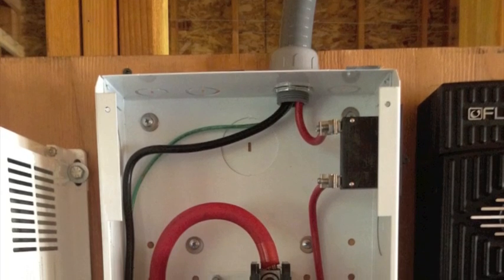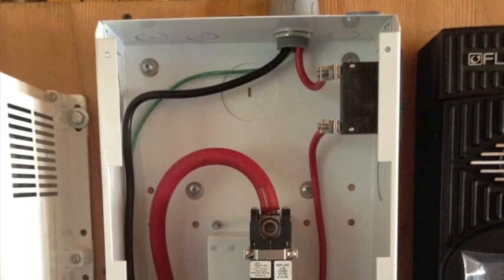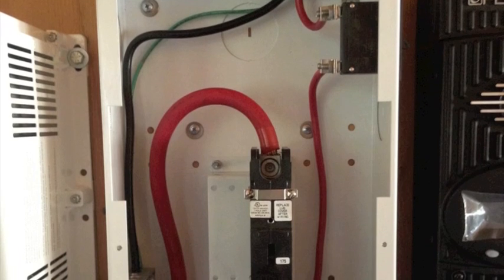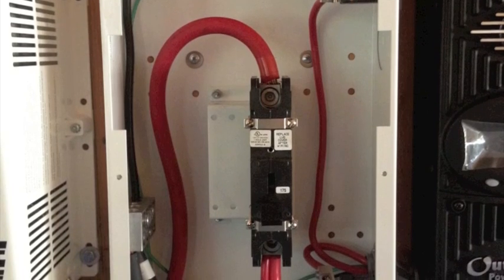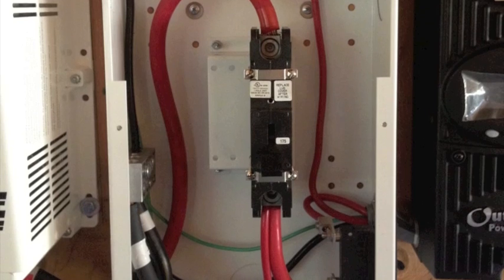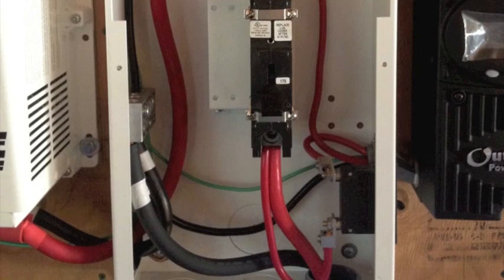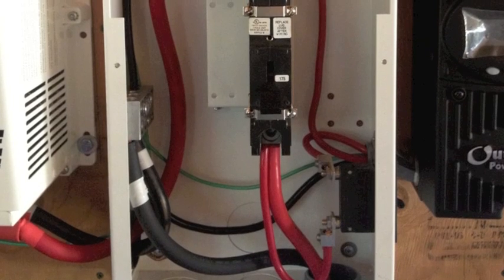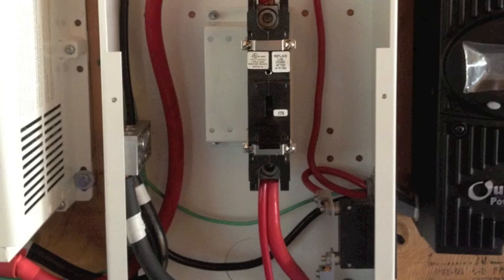Enclosure Panel Wiring Solar to Charge Controller, Batteries, and Inverter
Explains how to wire the Solar Array to the Outback Charge Controller, then to the batteries and inverter.

This is a video in my series on how to install a stand-alone battery backup solar power system.

System specs and major component parts:
48Volt Nominal System
4100Watt Solar Array (18 x 230Watt SoPray Polycrystalline Photovoltaic Solar Panels)
4400Watt 48V Magnum Pure-Sine Inverter,
Outback FM80 80Amp Charge Controller with MPPT
16 x L-16 6V Deep Cycle Batteries
UniSolar Roof Rack and Fast Jack Mounting